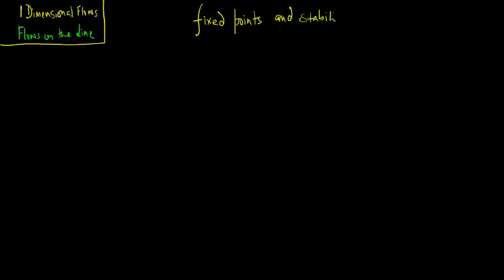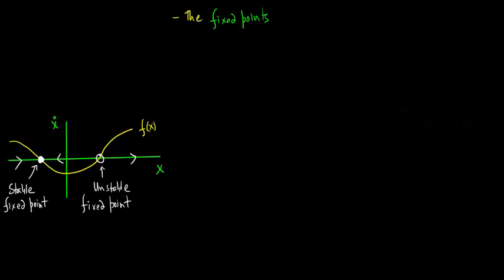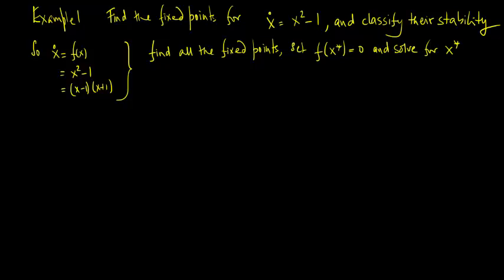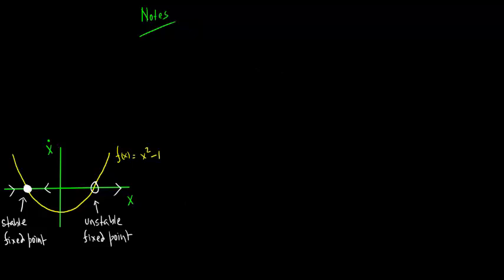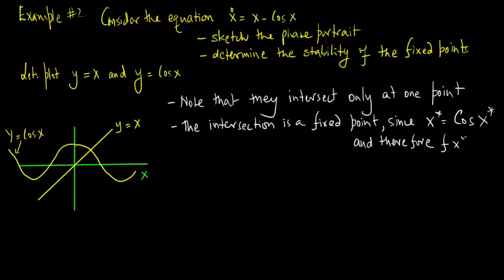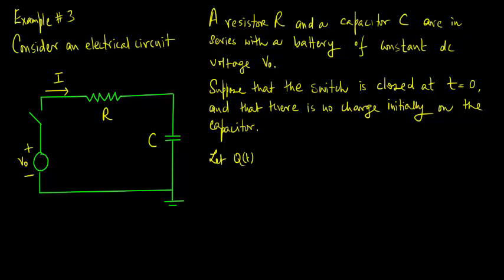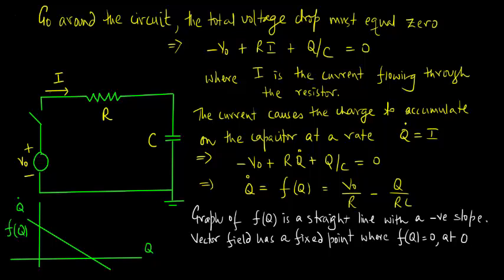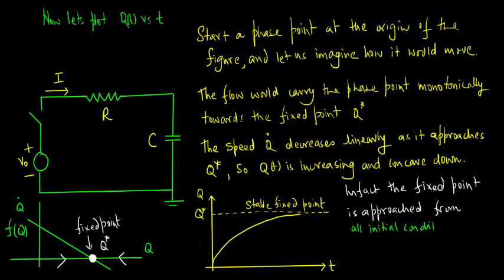1-Dimensional Flows, Flows on the Line, Lecture 2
We focus on fixed points and stability.